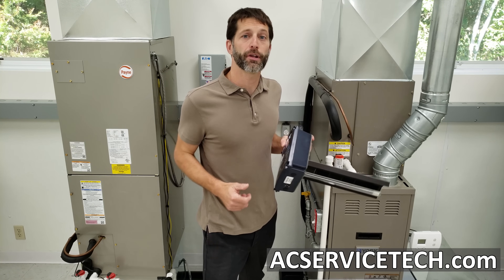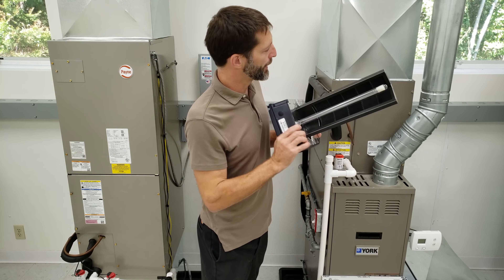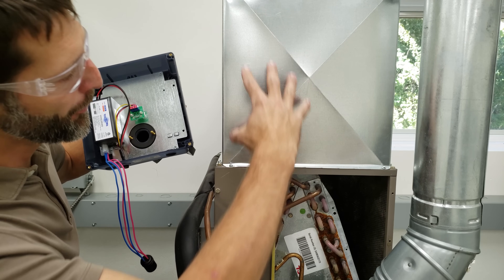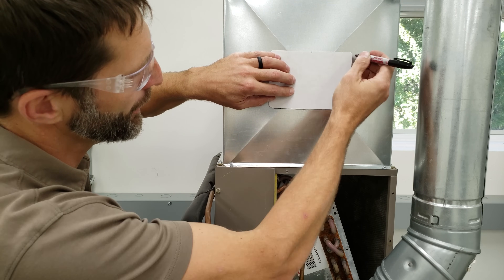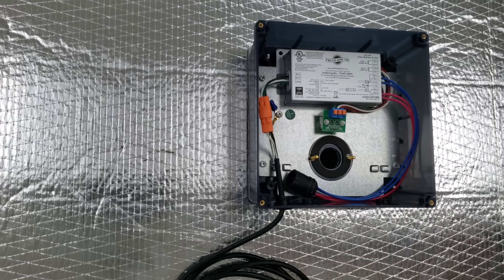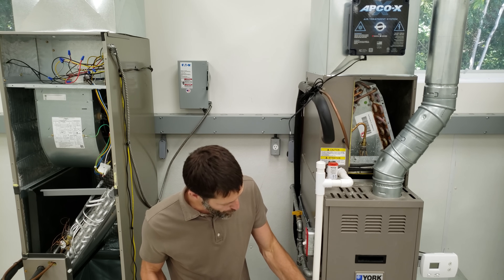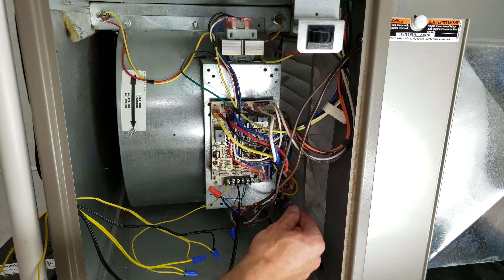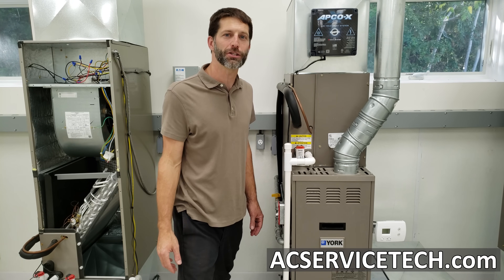Installing a UV Light and Air Treatment System in an HVAC Unit! STEP BY STEP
In this HVAC Training Video, I Explain How the UV Light and Air Treatment Works and How to Install It Step by Step. I Show the Installation in Sheet Metal Ductwork and in Fiber Board Duct. I Show How to Power both the 120v model and the 24v model. I also Explain Mounting Locations on a Furnace and an AC A-coil and N-coil as well as on an Air Handler. Supervision is needed by a licensed HVACR Tech while performing tasks as Experience and Apprenticeship garners Wisdom and Safety.
APCO-X Single lamp 24v model: TUV-APCOX-ER3
APCO-X Two lamp 24v model: TUV-APCOX-DER3
APCO-X Single lamp 110v to 277v model: TUV-APCOX-SI3-P
APCO-X Two lamp 110v to 277v model: TUV-APCOX-DI3P

APCO-X advantages
-Unit has lifetime parts warranty except UVC lamp has 3 year warranty
-The UVC is non-ozone emitting
-The UVC and lifetime activated carbon catalyst treats microorganisms, odors and VOCs
-Available in an 18-32V and 110-277V plug-&-play models
-Available in single and two light versions
-Lifetime warranty. 3 year UVC lamp